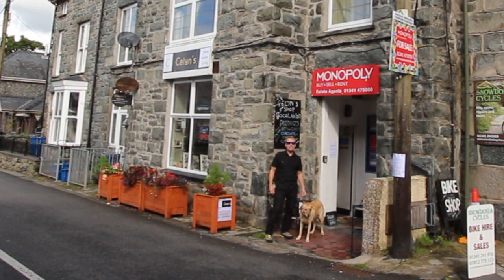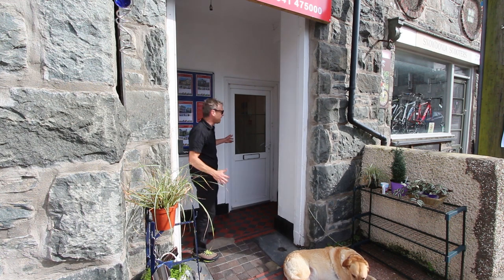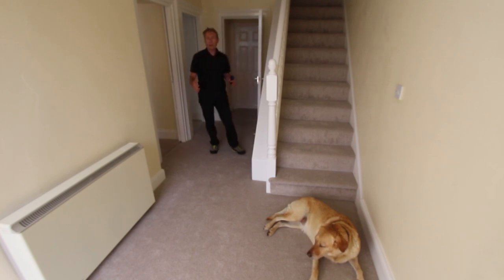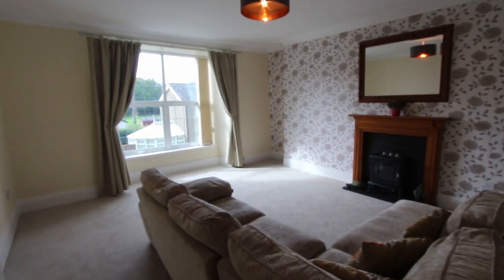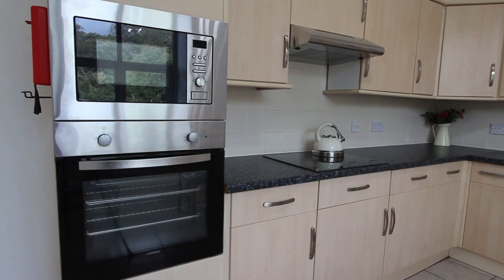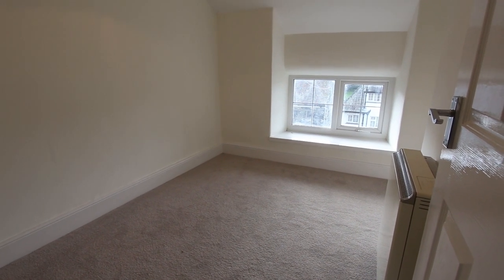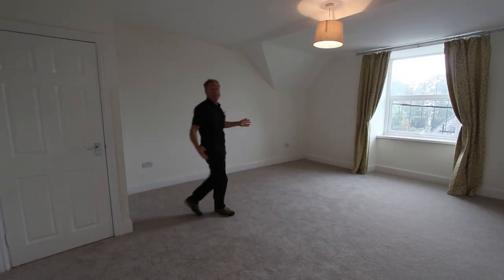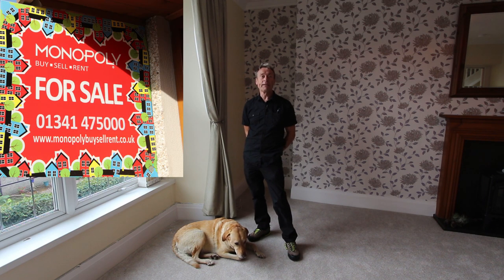Tyn Celyn, Llanbedr - Andys Property Videos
The growing response I have been generating since first starting to develop a video marketing formula and producing property videos has led to numerous sales of property large and small. Massively popular with serious purchasers, videos have been especially useful to buyers from outside the area. Some have even completed their purchases without visiting themselves.